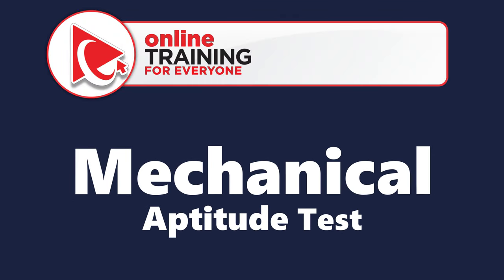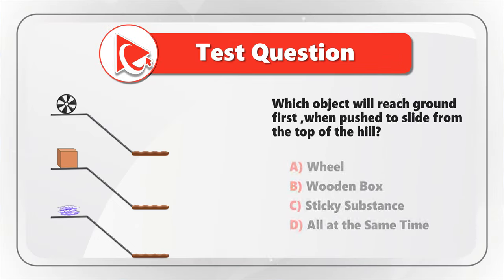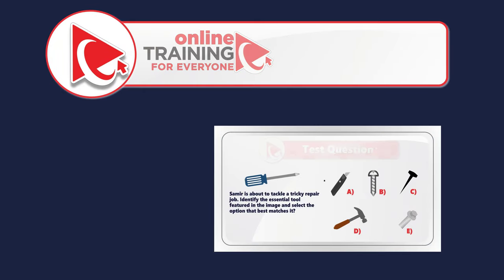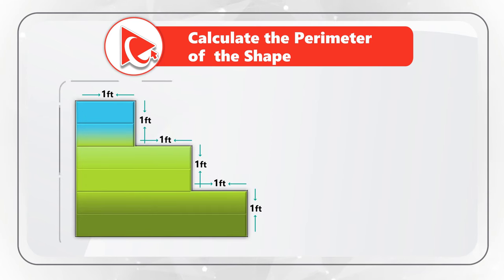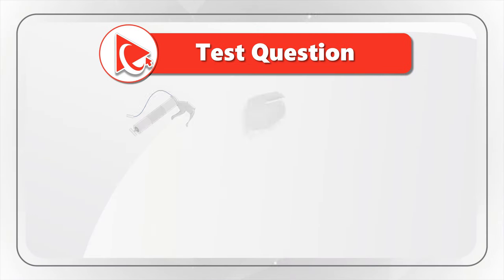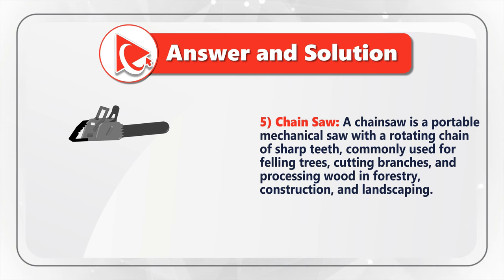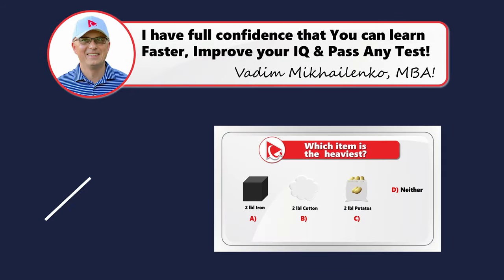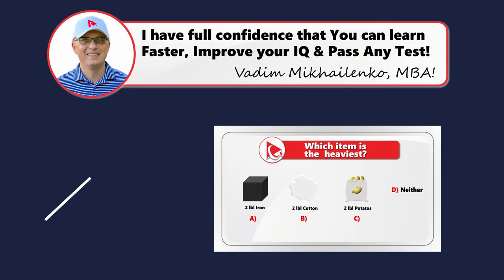Mechanical Aptitude Test Made Easy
A mechanical aptitude test is an assessment designed to measure a person's understanding of mechanical principles and their ability to apply them to various situations.

These tests are commonly used by employers to evaluate the suitability of candidates for jobs that require mechanical knowledge and skills, such as engineering, manufacturing, automotive, and technical positions.

Mechanical aptitude tests typically assess several key areas, including:
- Mechanical comprehension: These questions gauge your understanding of basic mechanical principles, such as gears, pulleys, levers, and simple machines. They may present you with diagrams or scenarios and ask you to identify how they work or what will happen in a given situation.
- Spatial reasoning: These questions assess your ability to mentally manipulate objects in three-dimensional space. You may be asked to visualize how parts fit together, identify patterns, or rotate objects in your mind.
- Tools and instruments: These questions evaluate your familiarity with common tools and instruments used in mechanical work. You may be asked to identify tools by their names, functions, or images.
- Mechanical problem-solving: These questions present you with mechanical problems or scenarios and test your ability to analyze and solve them. You may need to determine the cause of a malfunction, identify the correct sequence of actions, or choose the appropriate tool or method to fix a problem.